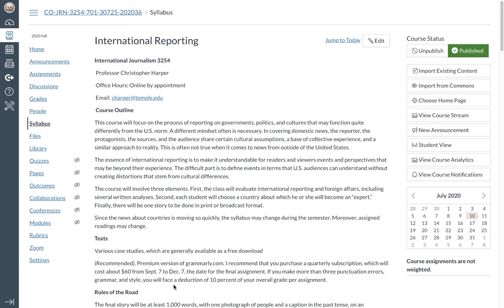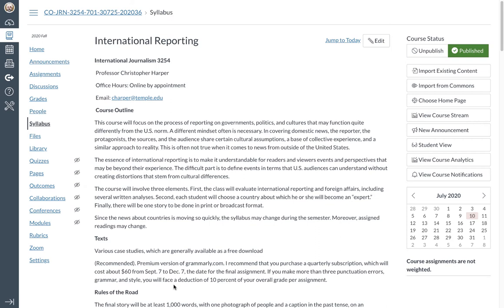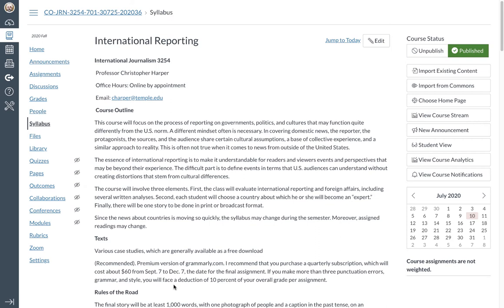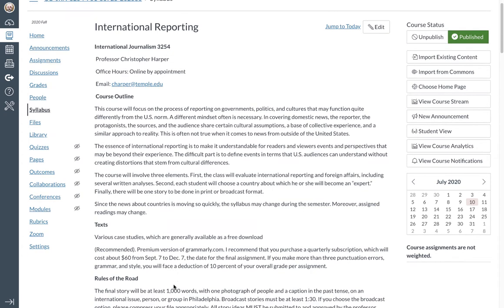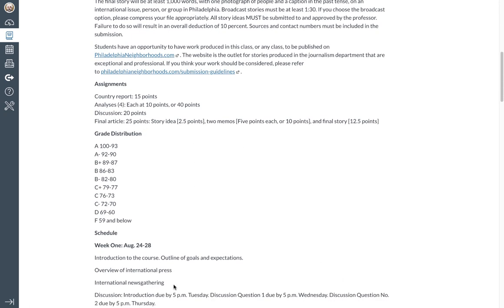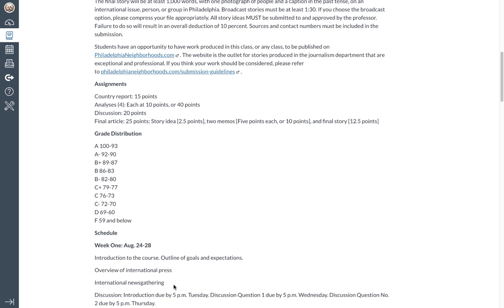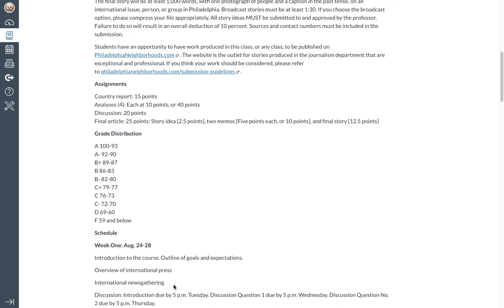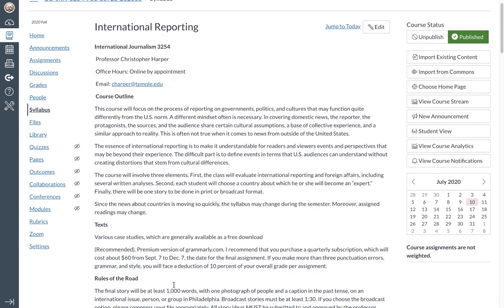1-Internationaloverview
This lecture is for International Reporting at Temple University